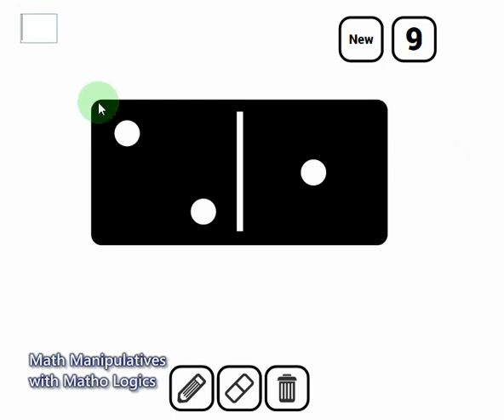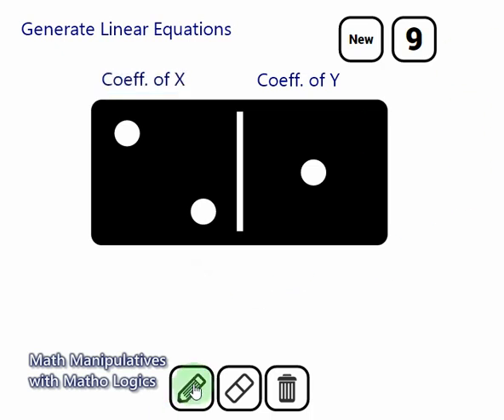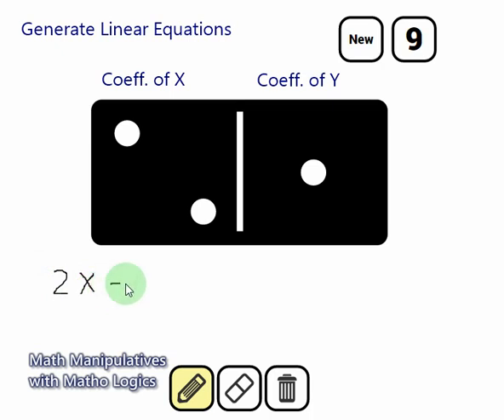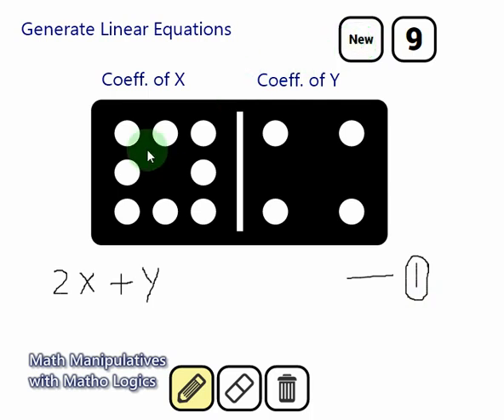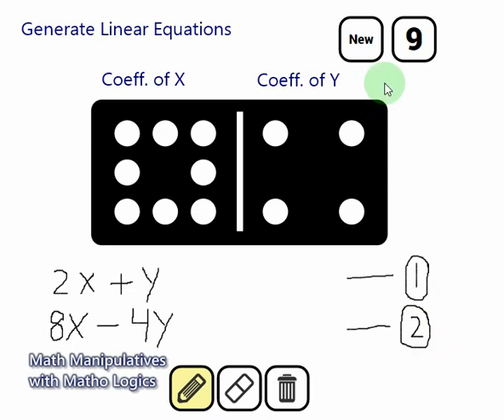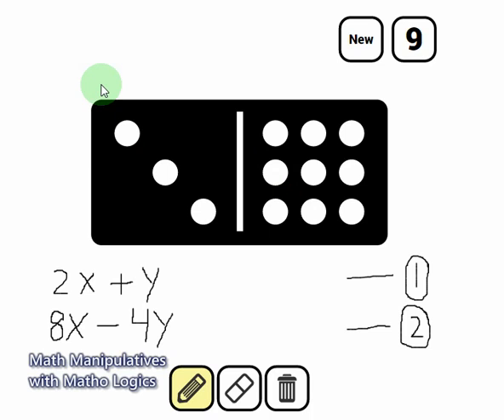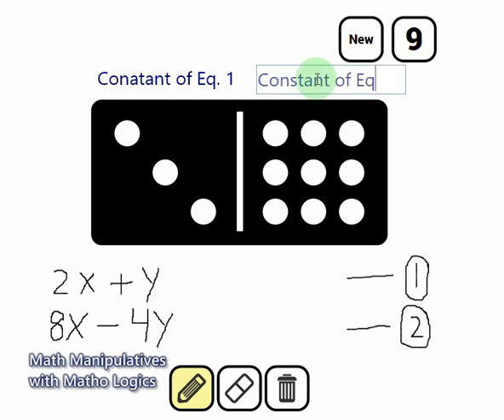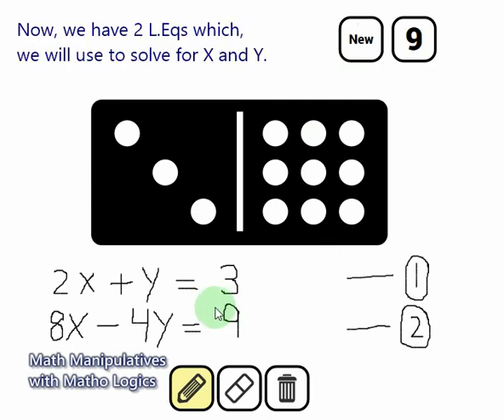Math Manipulatives - Using Dominoes | with Matho Logics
Math Manipulatives | Explore Math Manipulative tools.
In the online/offline era of schooling "Math Manipulatives" is an initiative of Matho Logics to Explore, Enjoy, And Share the ventures of Digital Manipulative tools for the Teacher around the Globe to make Math teaching creative and learning Math interesting for Students.
Here we share our first tool (Dominoes) to spice up your Linear Equation's lecture.

Registration Link:
Free Session | " Expression With Array"